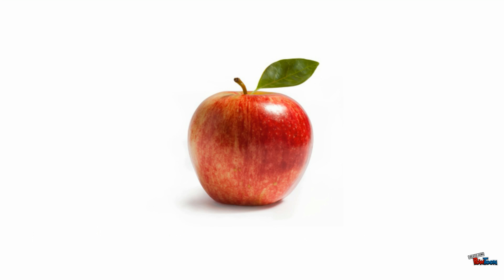Free Apple Watch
This apple watch doesn't even tell the time but you can use it to make more time if you watch it at the start of each day.
to find more relaxing meditations like this.